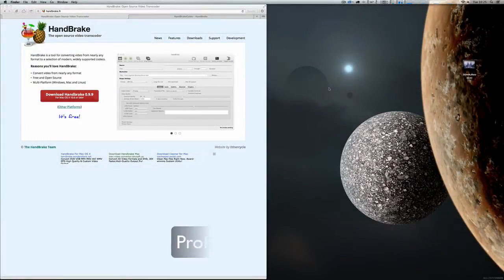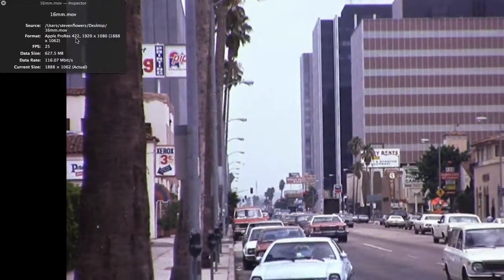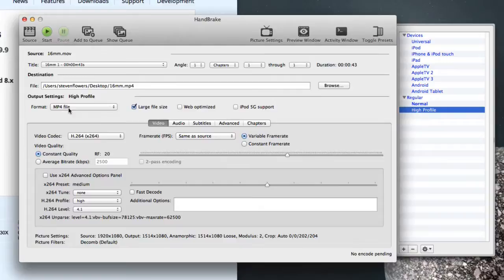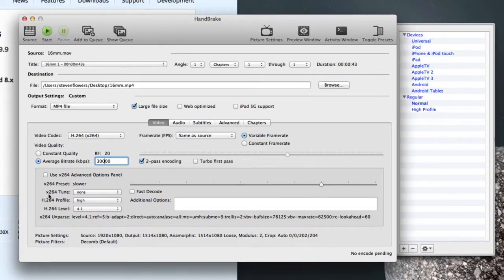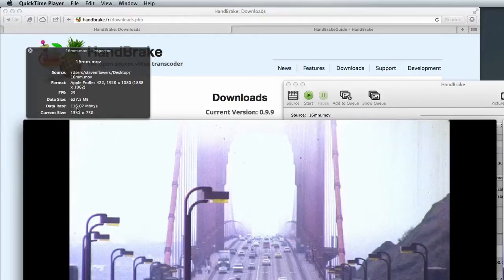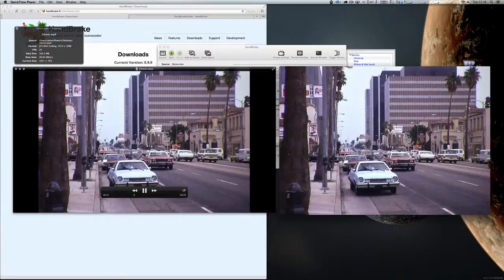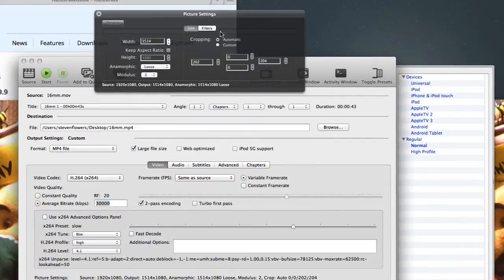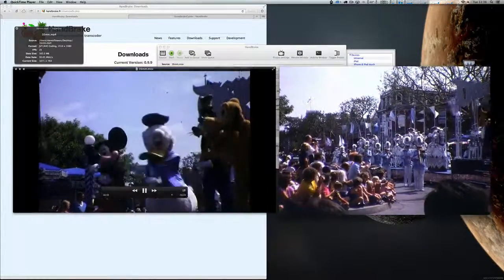Converting ProRes to MPEG 4 with Handbrake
When you order an editable file from Alive Studios, we will send you a Quicktime ProRes file. We choose this file type because it is excellent quality, contains a huge amount of data for editing, and has relatively reasonable file sizes. If you choose editing software that doesn't directly import .mov files, then you will need to convert the file. A common file type supported by many editing programs is MPEG 4.

In this video, Steven shows you how easy it is to convert your ProRes file to MPEG 4 using a free program called Handbrake.